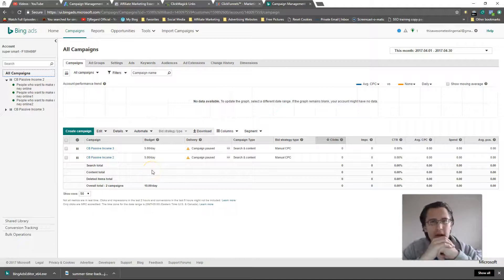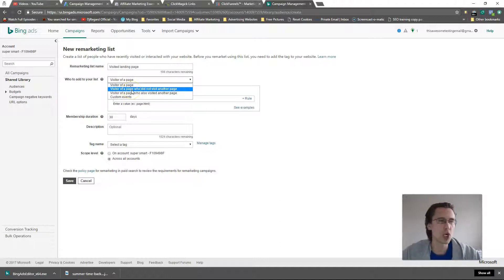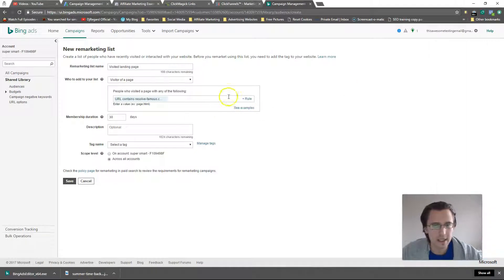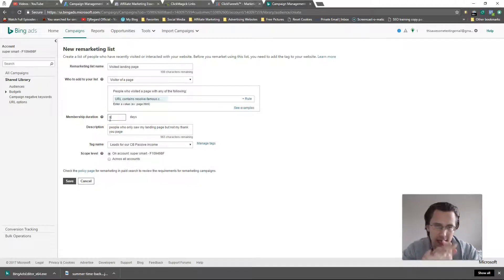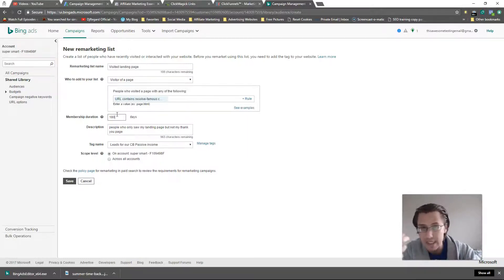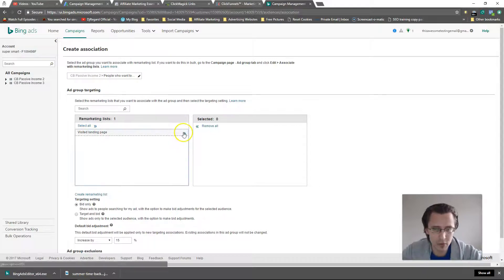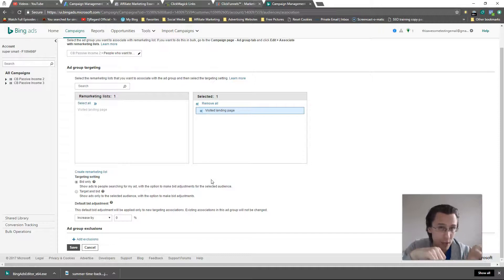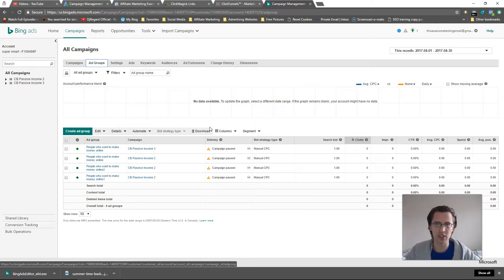Microsoft Ads: How to Create a Remarketing Audience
If you want to take a killer Bing ads course, check out Kody's "Bing Ads Advanced Training" - it covers everything you need to know about making money with Bing ads as you look behind his shoulder. Take the course here:

***I misspoke the 'bid only' and 'target and bid' as I was recording the video. Please simply exchange the information about the two of them in the video - 'bid only' means any ONE criteria can be met for the ad to show. 'target and bid' means ALL criteria have to be met for the ad to show.***

Hey all!

In this video, I show you how to setup the remarketing tag on your website from Bing Ads - this is a very important element in your advertisements as most people do not buy their first time - it will take a few times for them to see your ad and get acquainted with your product before they make the final decision to buy.

Our first step is to login to our Bing Ads account and go to 'shared library' at the bottom left of your screen and then click on 'audiences'. From here on, we will say 'create remarketing list' and we can now just fill in the blanks to have everything done.

First of all we will need to input a name for our remarketing. Make this relevant to your campaign as you will have tons of remarketing lists later on and you want to make sure you can quickly and easily find what you are looking for.

Next we need to select what the remarketing audience is. Are they people who have visited your site but not other parts of your page? You can include or exclude URL's here to fine-tune your audience, such as by targeting people who visited your sales page x ONLY and not sales page y, etc... Just like in the previous video, I would exclude the 'www' or 'http' as you would then limit yourself to people only typing in those prefixes.

For the membership duration, that is basically the amount of time the cookie will stay on the visitors' browser. If you set your duration to 90 days for example and a visitor lands on your site once within that 90 day period, they will stay on that list for 90 days. If you set the duration to 1 day, visitors who land on your site(s) will stay on your list for 1 day and then no longer be on your remarketing list. This is something you would need to adjust depending on your business - are you selling small items like pencils, or large items like houses? You may not want to have someone on your remarketing list for 90 days who is looking to buy pencils as they would then be irrelevant prospects - if you want to buy a pencil, chances are you will buy it either today or tomorrow. Compare this with buying a house where the purchase time is far longer, requiring weeks or months before the decision and purchase can be made. For this, you may want to set your membership duration to 90 days (which is the maximum).

After you select your UET tag that corresponds to this list (basically the code that you input on the pages), your remarketing list is now complete. In order to actually target people now that are in your list, you will need to go the 'audience' tab, click on 'create association', and 'add targeting'. Simply select the name of the remarketing list you just created and select either 'target and bid' or 'bid only' and you should be good to go!

In relation to the remarketing list, if you type in 'bid only', then anyone on your remarketing list typing anything into Bing search could see your ad. This could be bad or good, since it reminds the customer of your product. But at the same time, if the customer didn't type in your keyword, it is possible he lost interest in your product entirely anyway, and that ad showing to him could be a wasted click.

Click save and...

That's it! You should now see traffic coming in from people in your remarketing list.